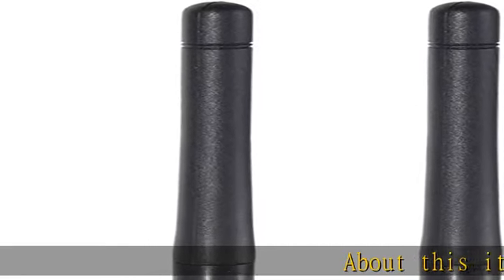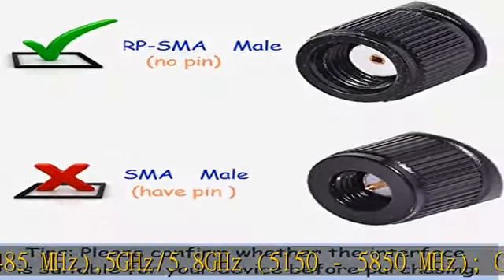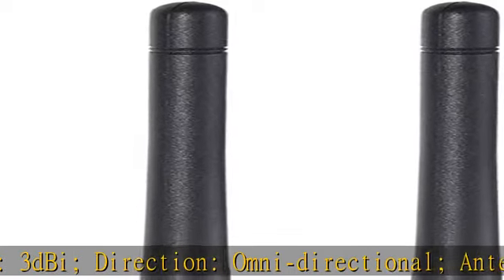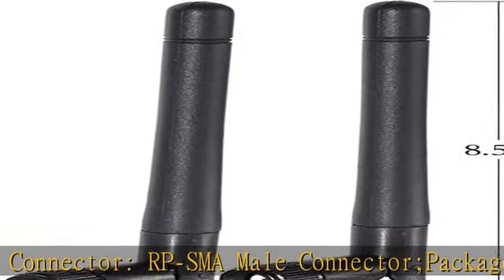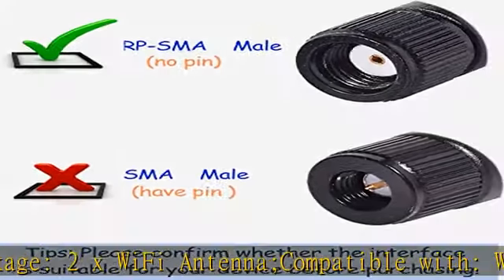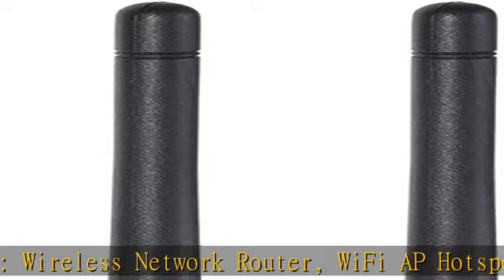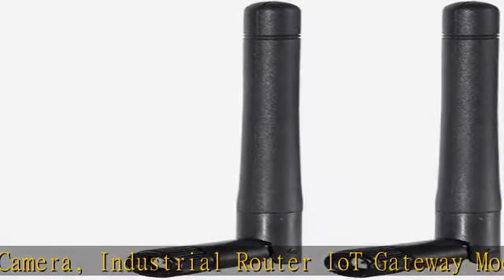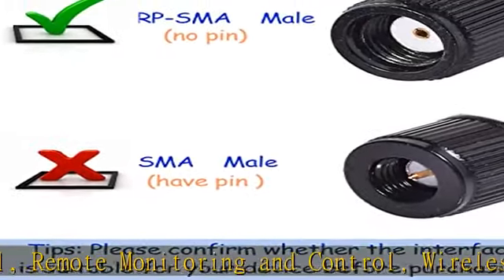Bingfu Dual Band WiFi 2.4GHz 5GHz 5.8GHz 3dBi MIMO RP-SMA Male Antenna (2-Pack) for WiFi Router Wir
Bingfu Dual Band WiFi 2.4GHz 5GHz 5.8GHz 3dBi MIMO RP-SMA Male Antenna (2-Pack) for WiFi Router Wireless Network Card USB Adapter Security IP Camera Video Surveillance Monitor